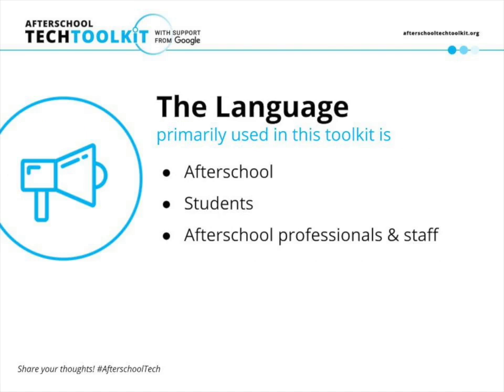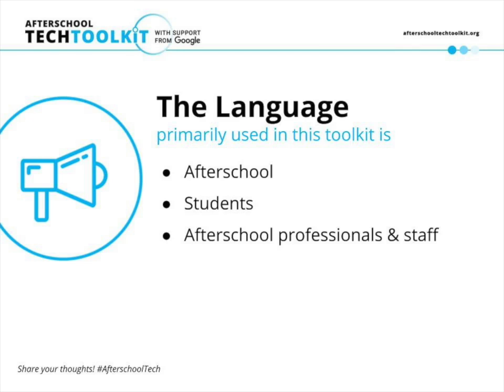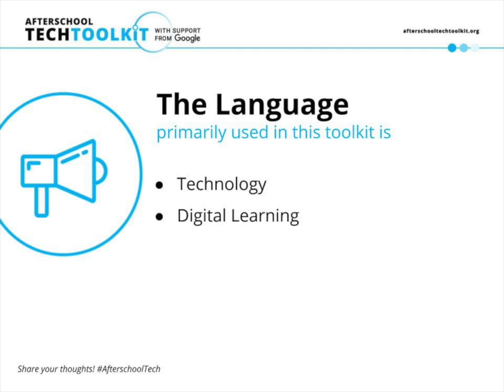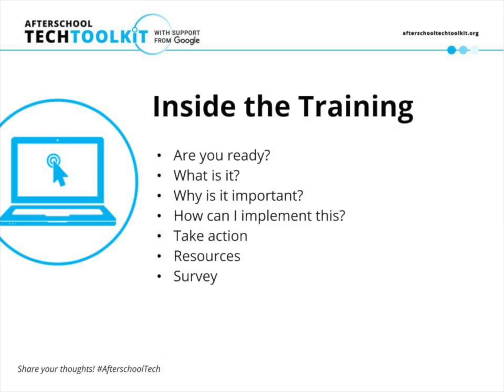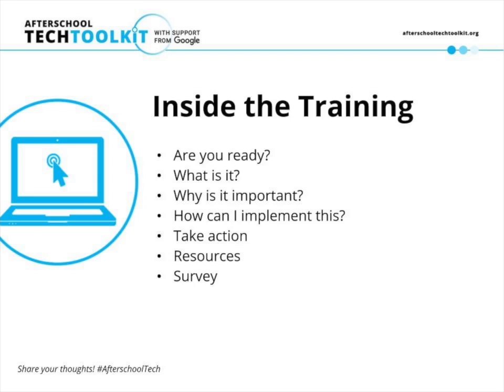Afterschool Tech Toolkit Intro 2